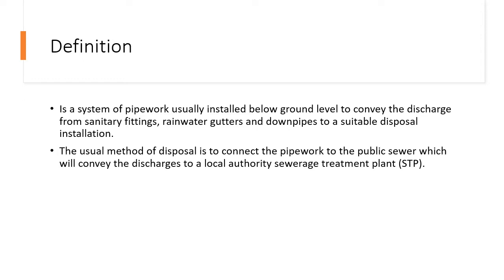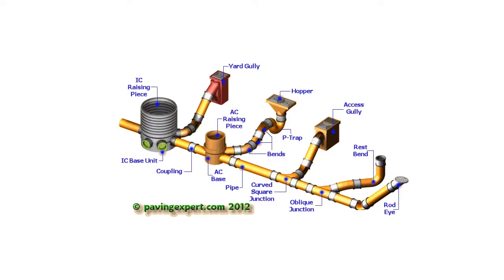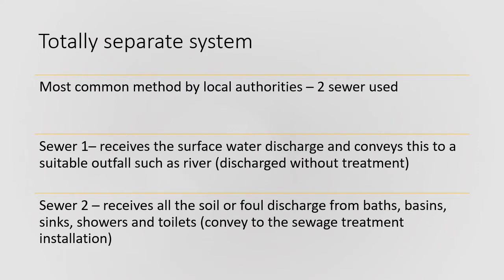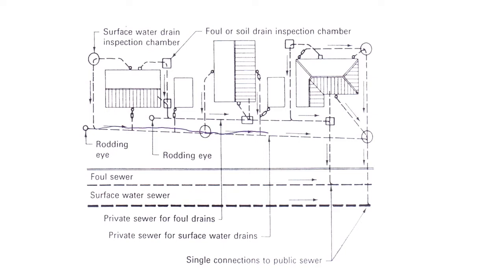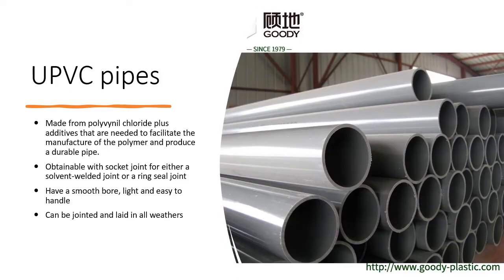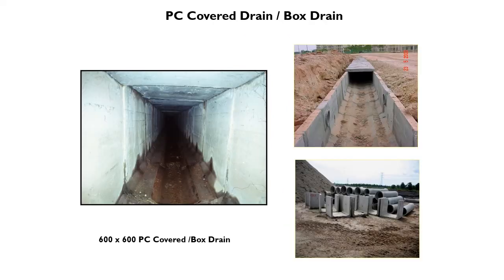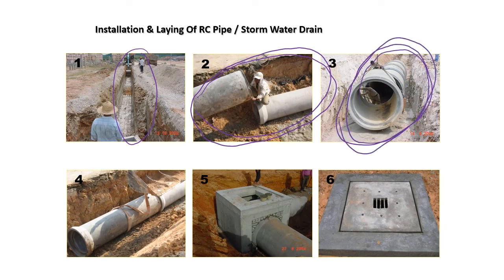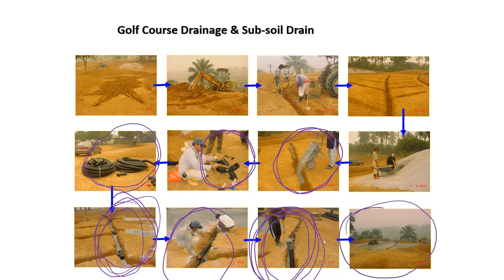SURFACE AND SUBSURFACE WATER DRAINAGE PIPEWORK 01